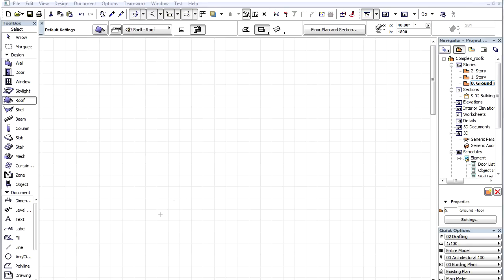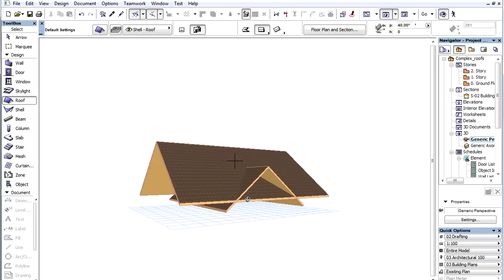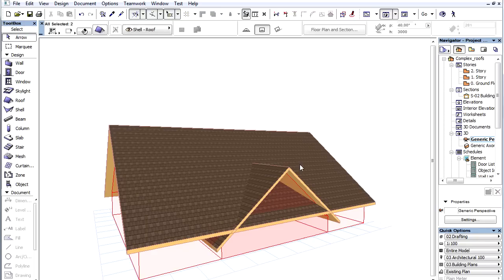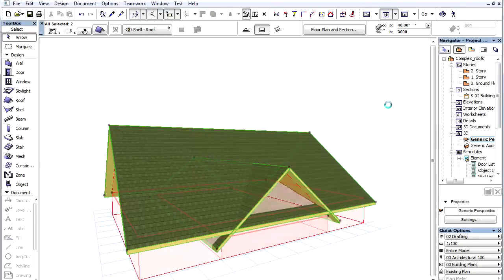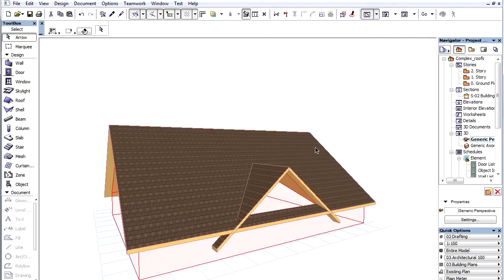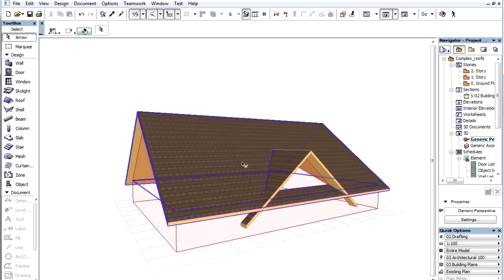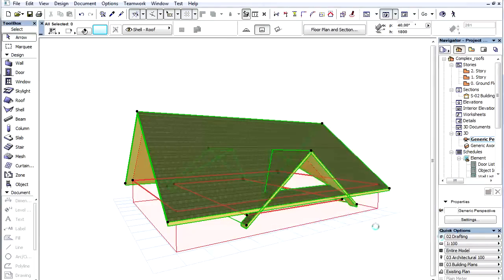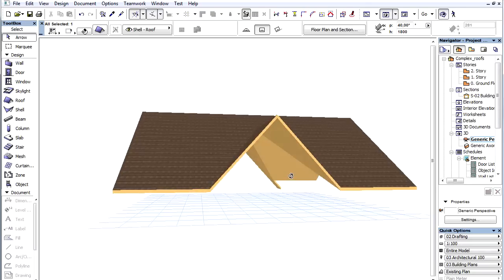Complex roofs in ARCHICAD - Cross-gable roof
ArchiCAD 15 New Features - Complex roofs
Cross-gable roof

In this video, we will present how we can easily create a cross-gable Roof, trimming two separate gable roofs to each other.